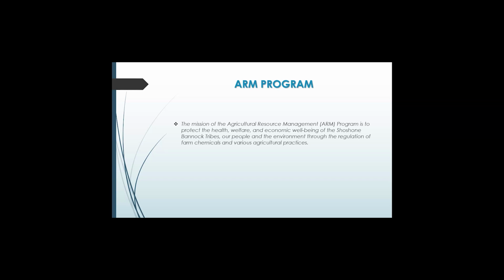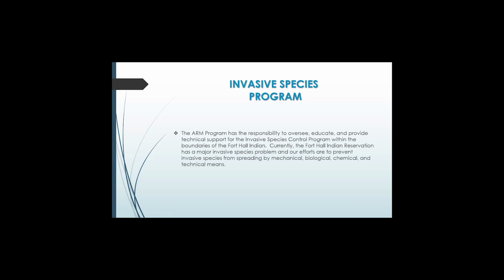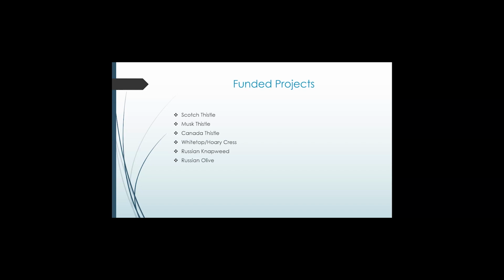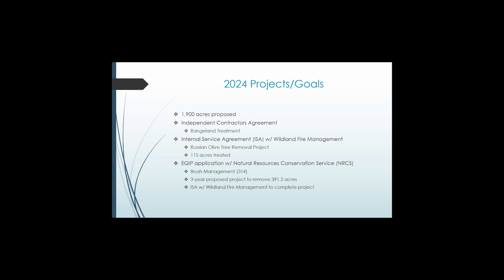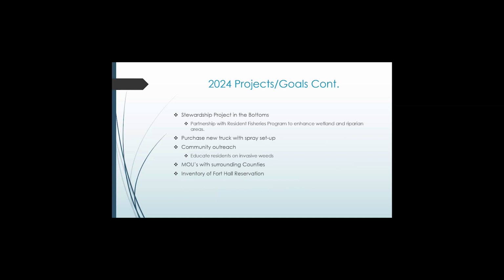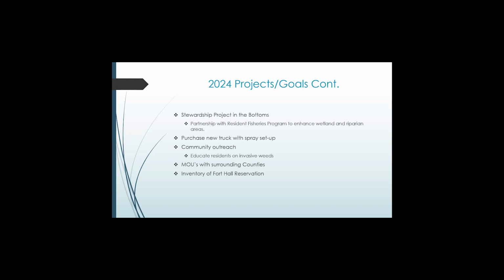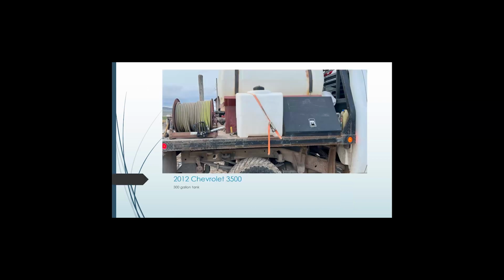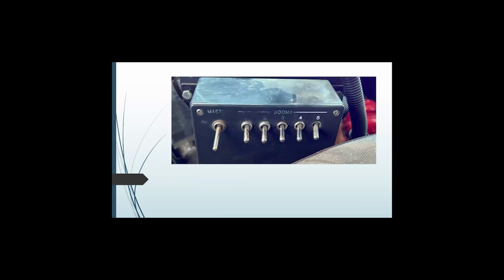Shoshone-Bannock Tribes Land Use & Agricultural Resource Management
Preston Buckskin, Fort Hall Montana. Presentation from Workshop Day 2, Session 4: 'Invasive Species Management' of the 2024 Invasive Species Workshops and Webinars for Tribal Audiences hosted by Washington State University, Bureau of Indian Affairs, Columbia River Inter-Tribal Fish Commission, Washington Invasive Species Council, and USDA Animal and Plant Health Inspection Service (March 28, 2024). More information and recordings are available at extension.wsu.edu/invasive-species/.